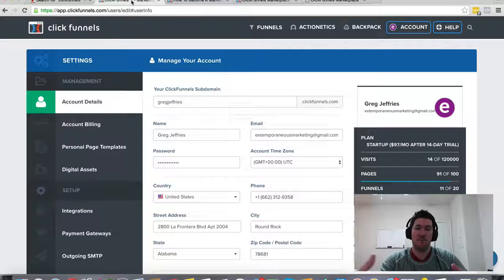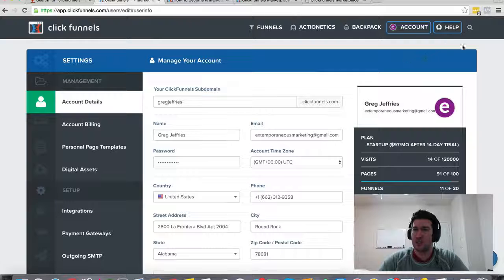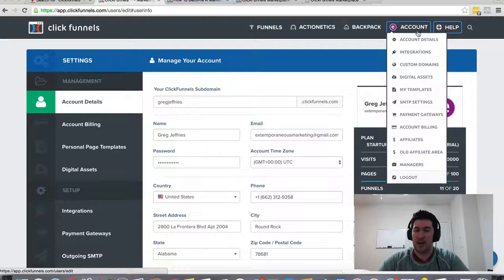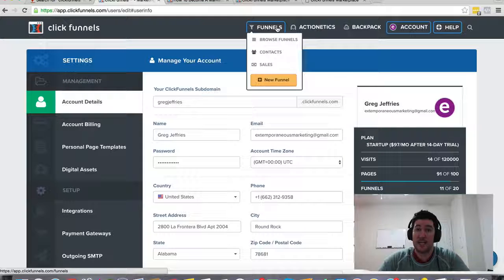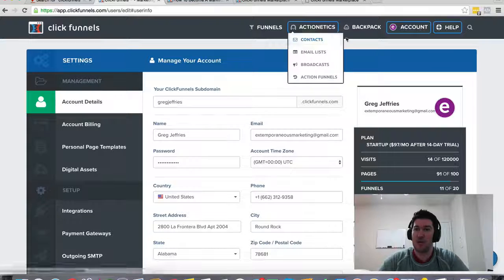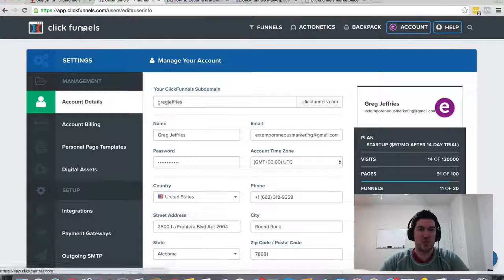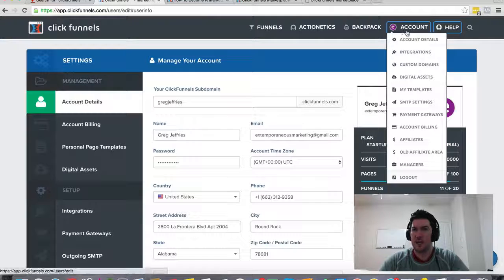How to Make Money with the Clickfunnels Marketplace